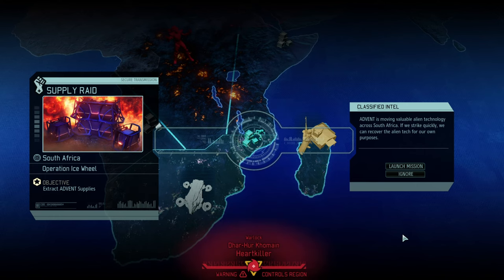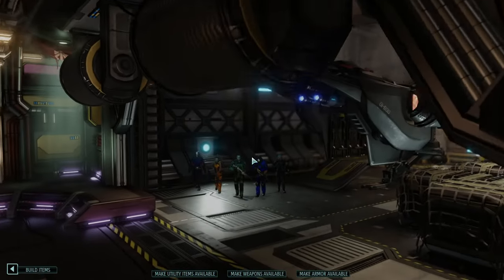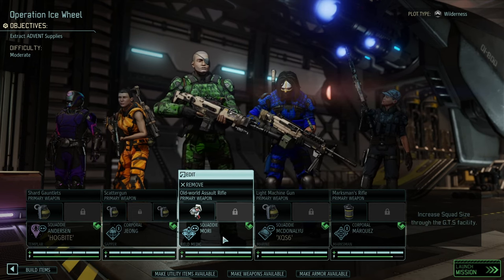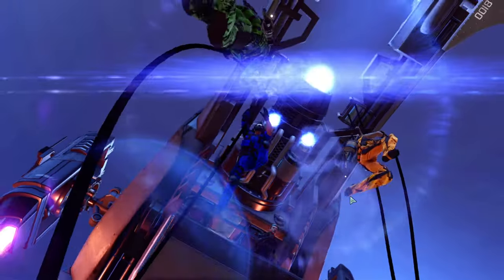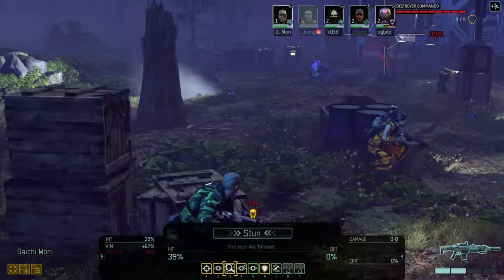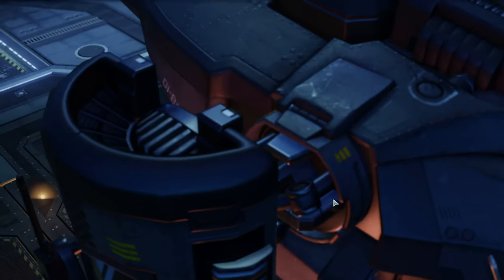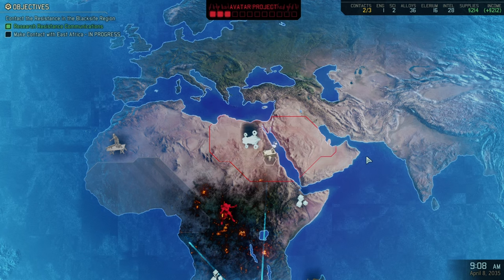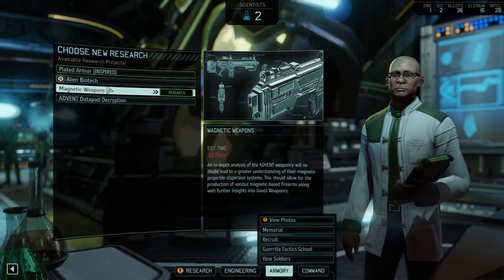#06 Can We Get Enough Crates? (Syken & TapCat LetsPlay Xcom2)